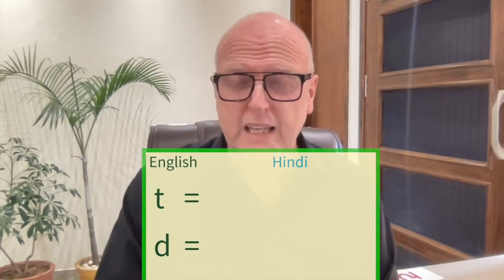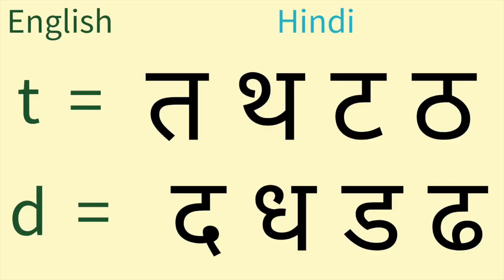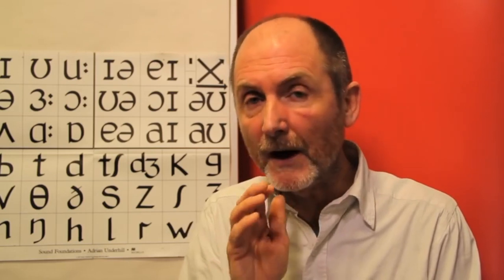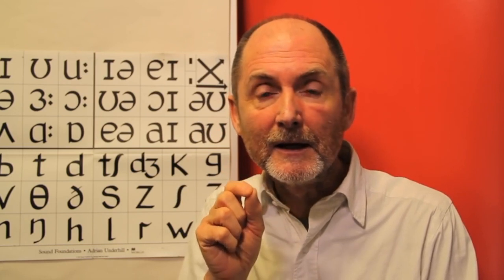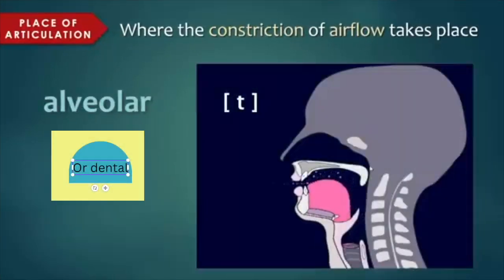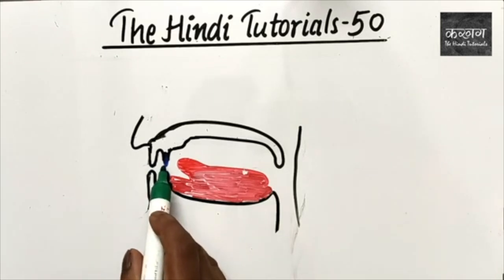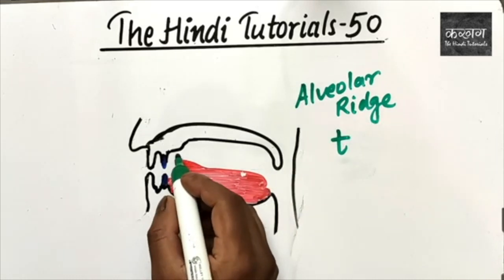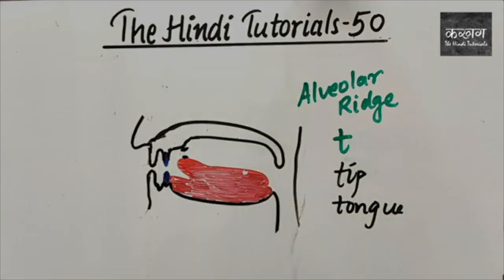T's and D's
Learn how to pronounce the differences between the t's and d' in Hindi
t's= त थ ट ठ
d's= द ध ड ढ